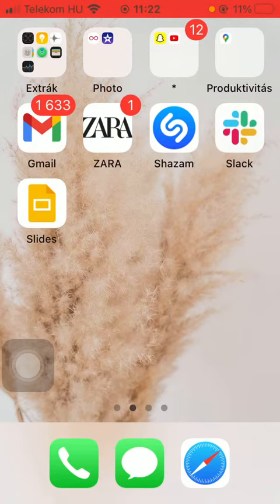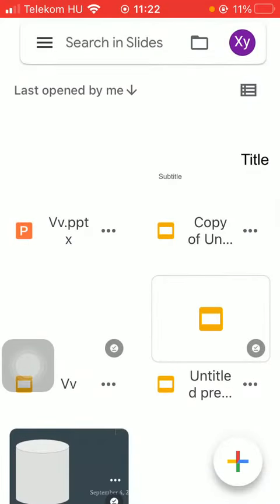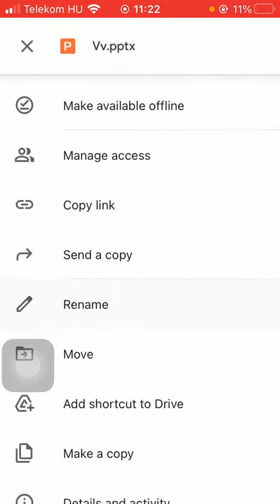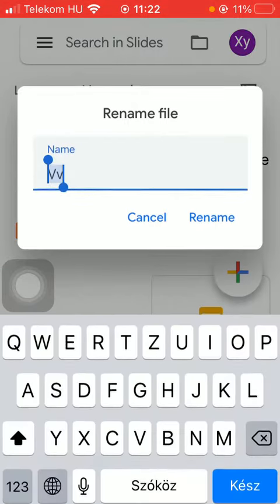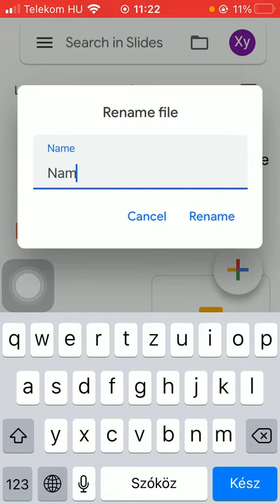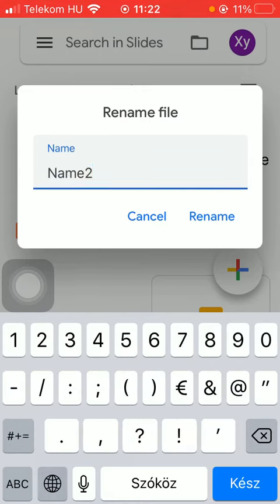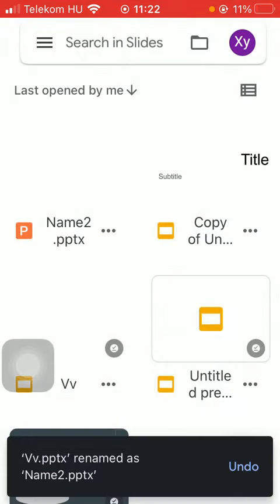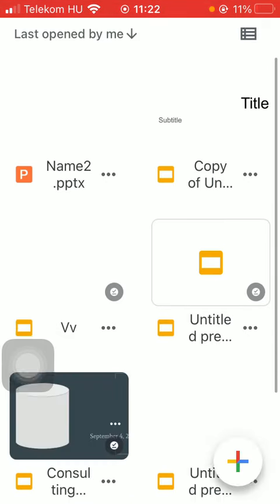How to Rename Presentation in Google Slides?